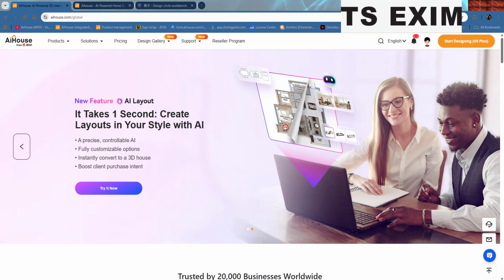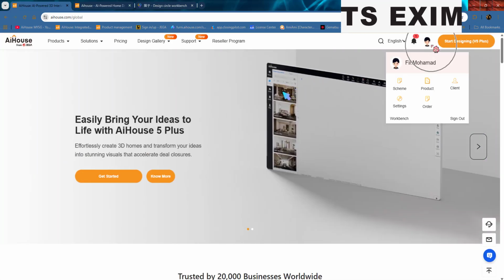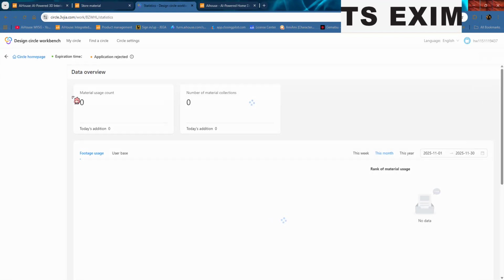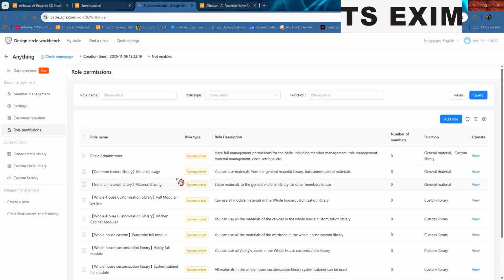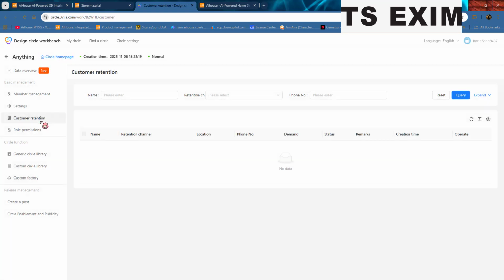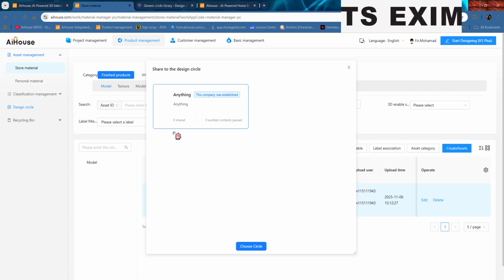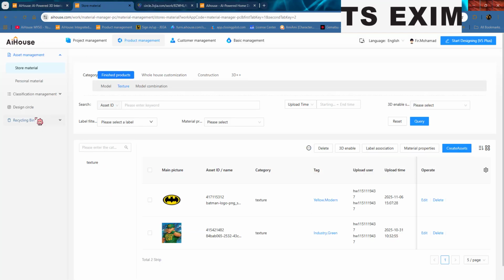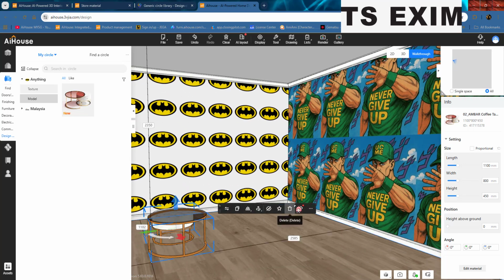01 Design Circle - Create and Upload